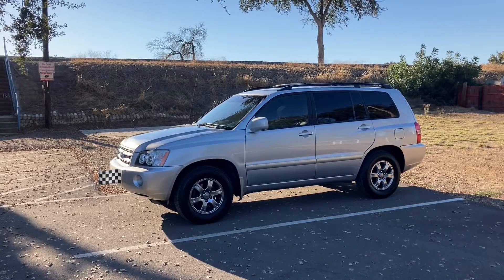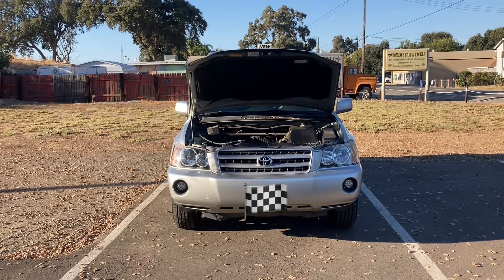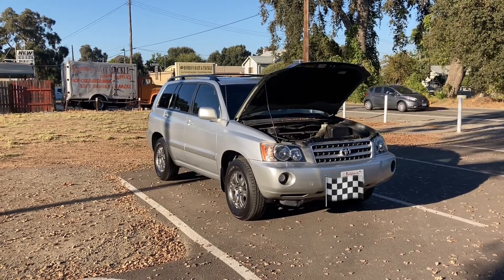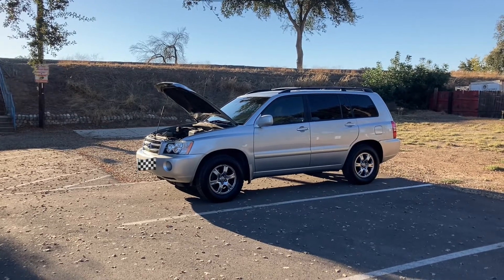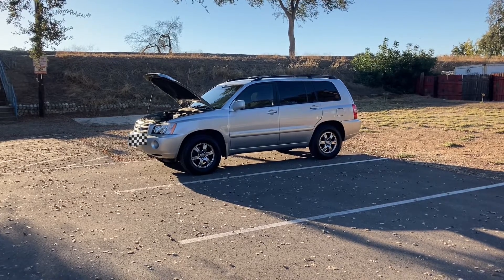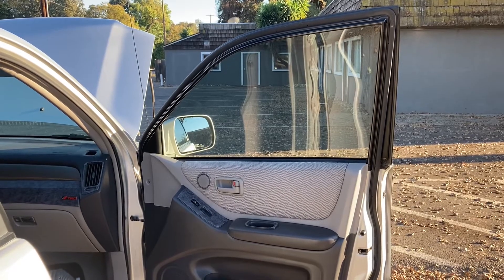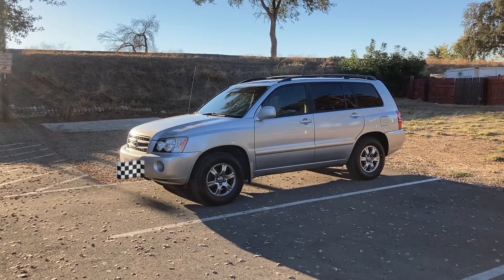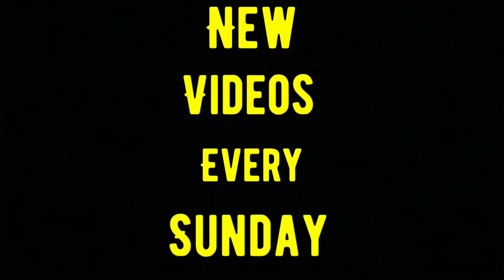2003 Toyota Highlander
Today for clean￼￼ older cars we are going to discuss my Highlander, and the story of how I got it.